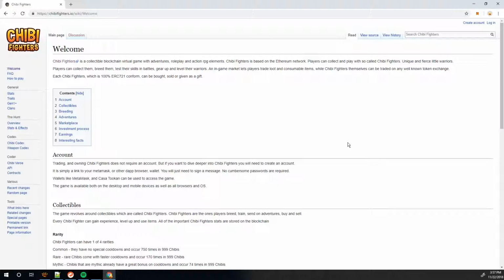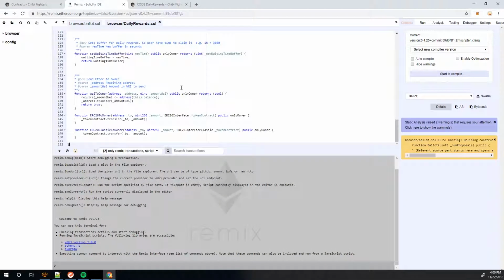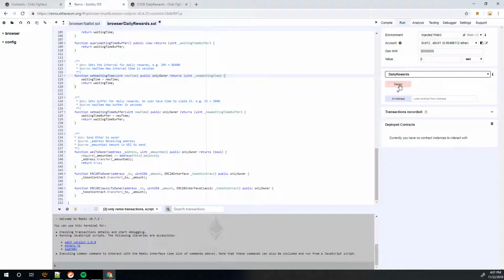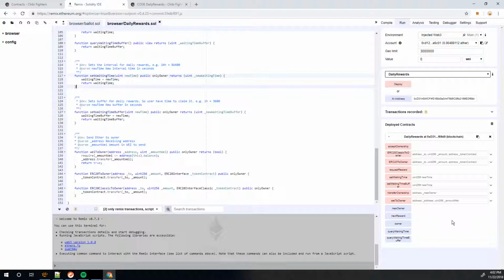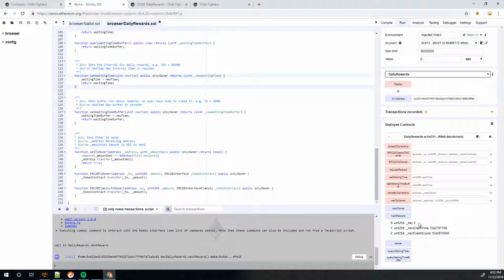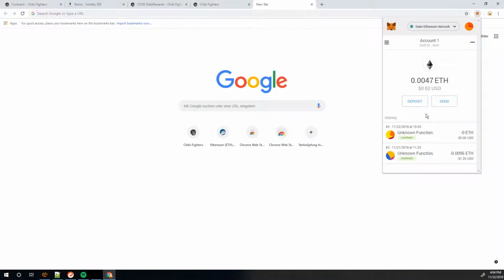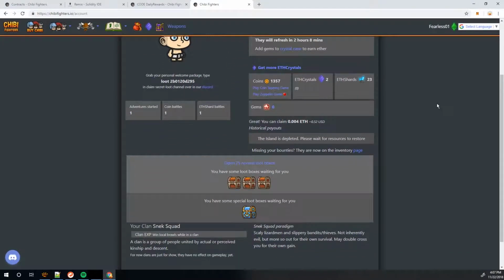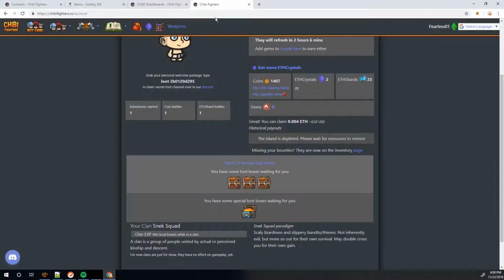Chibi Fighters - Interacting with our smart contracts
Come visit us and join the slaughter fest